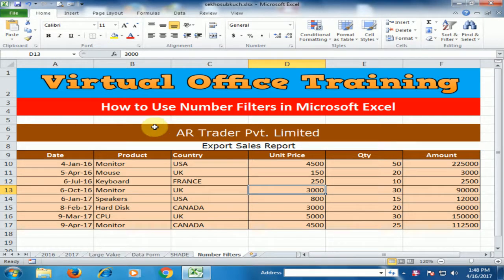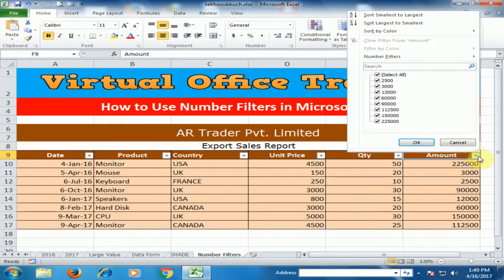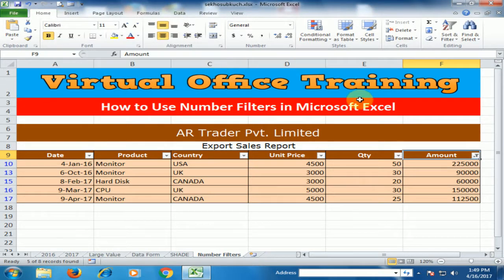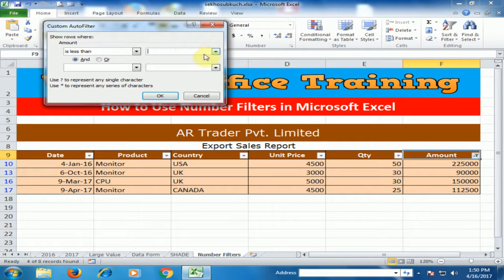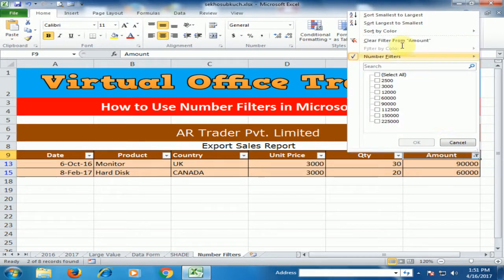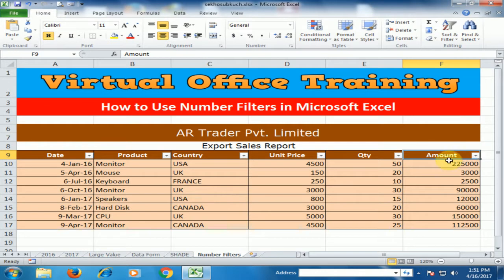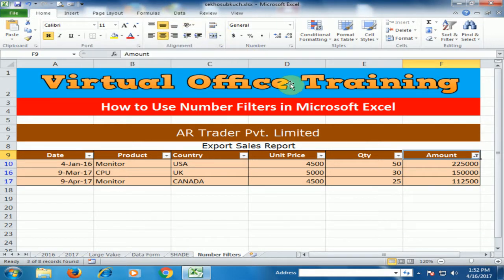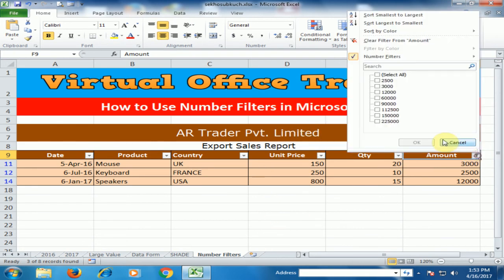Excel Tips and Tricks : How to Use Number Filters in Microsoft Excel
In this video training i am going to teach you how to use number filters in Microsoft excel. In my video tutorial you will learn top tips and tricks of ms excel.